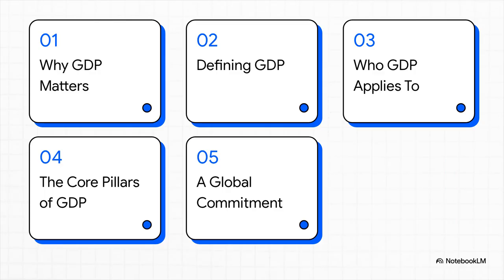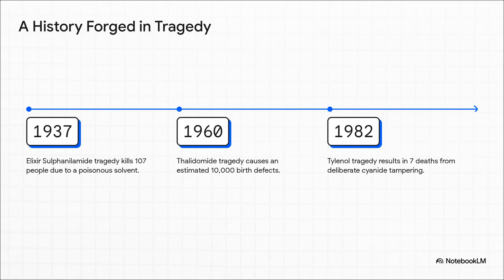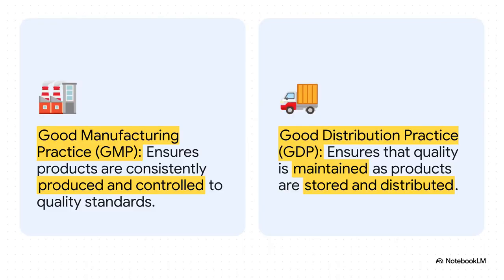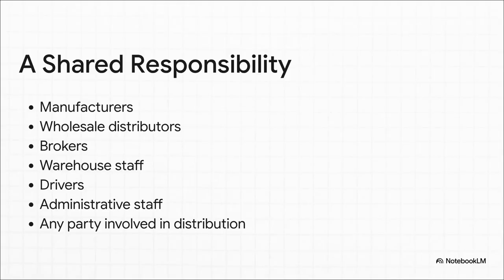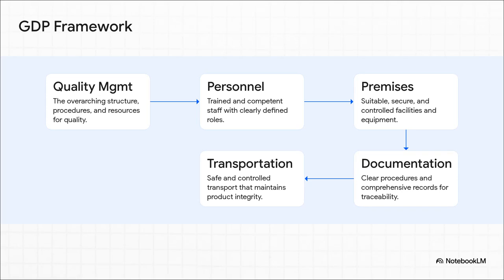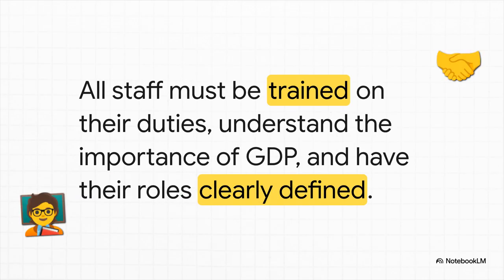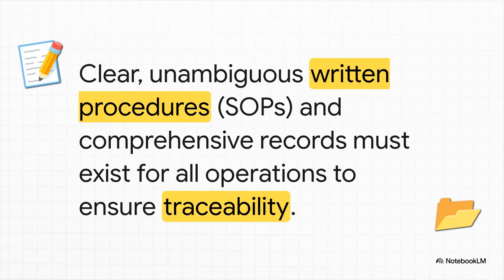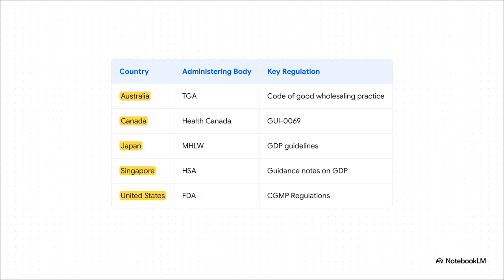1 Introduction to Good Distribution Practice (GDP)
Welcome to this module on Introduction to Good Distribution Practice (GDP).

In this video, we’ll explore the fundamentals of Good Distribution Practice, the quality system that ensures medicinal products are consistently stored, transported, and handled under suitable conditions throughout the supply chain.
You’ll learn how GDP safeguards product quality, efficacy, and patient safety from the manufacturer to the end user.

We’ll also touch on the importance of documentation, temperature control, and traceability, as well as the roles of distributors, wholesalers, and transport partners in maintaining compliance.

Let’s begin by understanding how Good Distribution Practice forms a critical link between manufacturing quality and patient care.